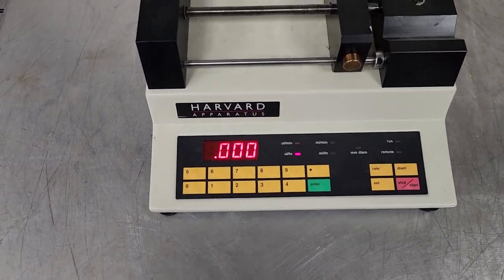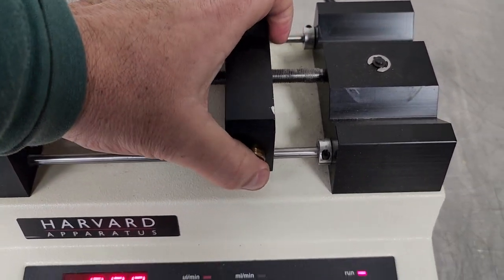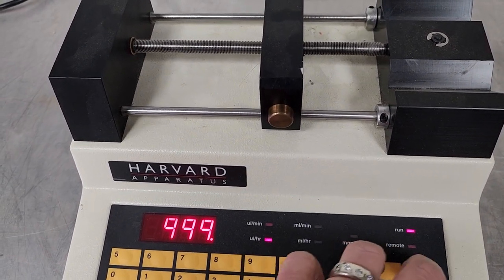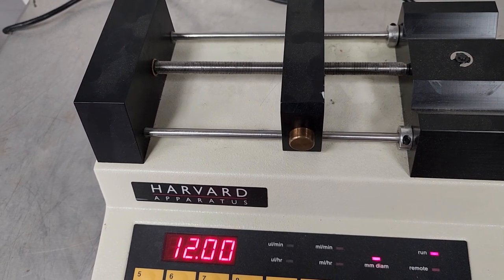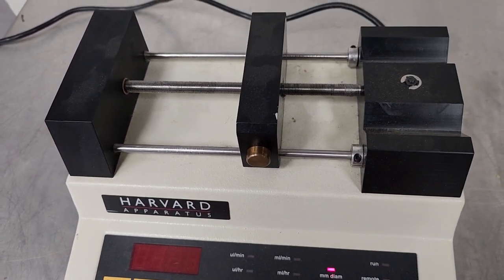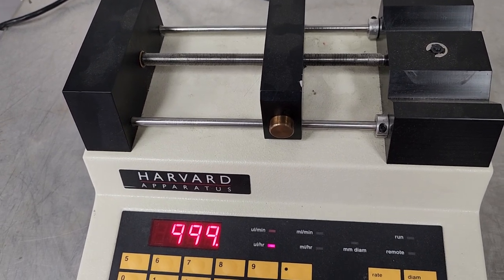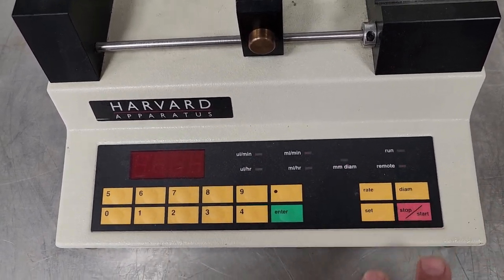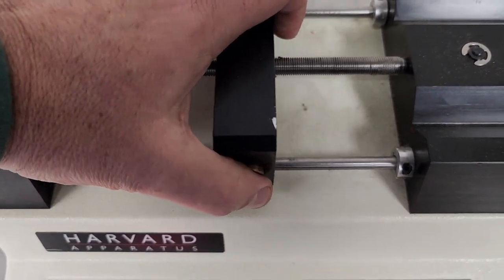Harvard Apparatus 55-2222 Microprocessor Multiple Syringe Infusion Pump